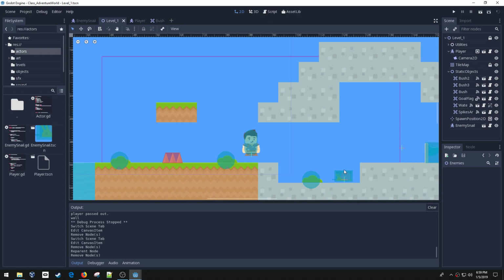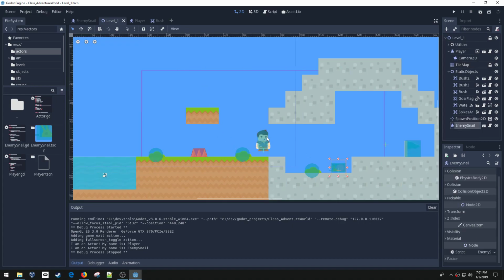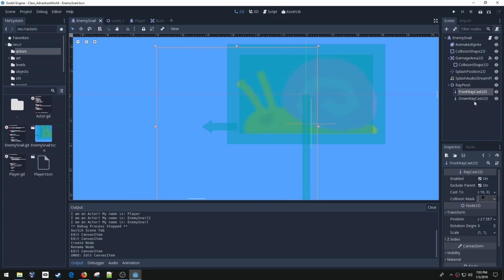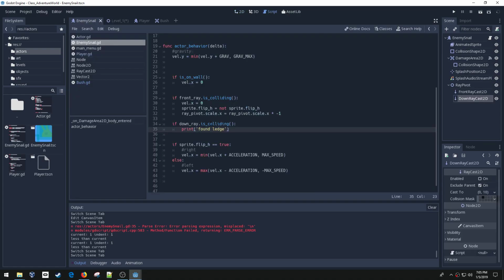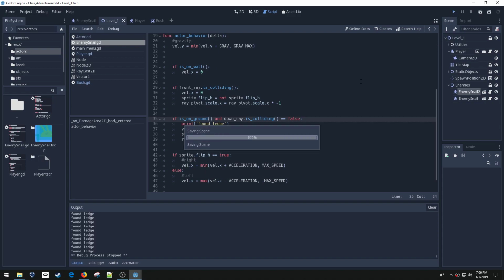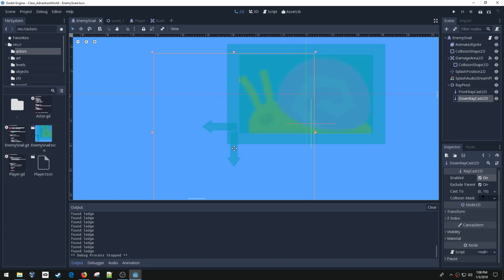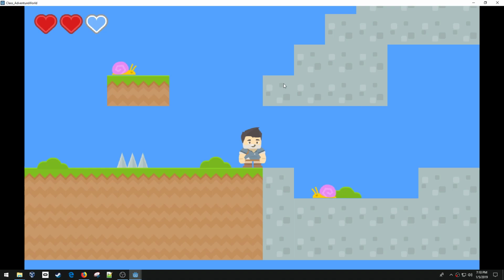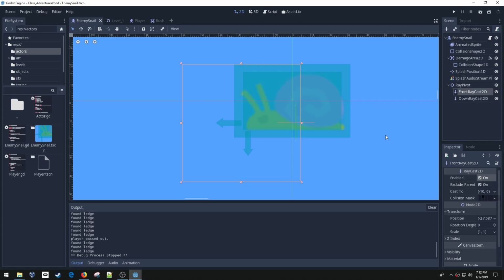13. 2D Platformer - Adventure World - Snail Behavior (Part 2)